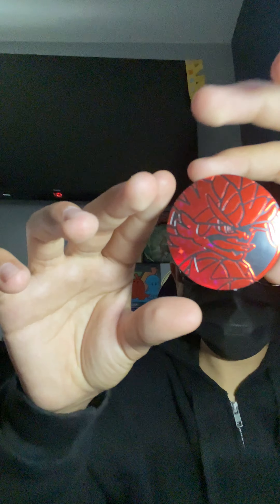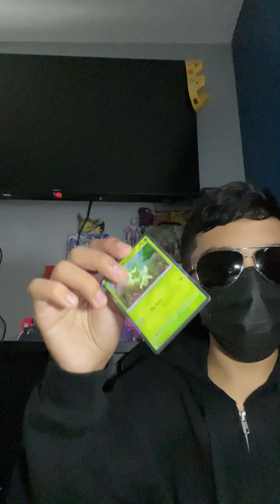new lunchbox product opening!